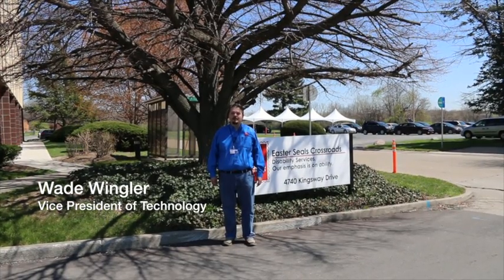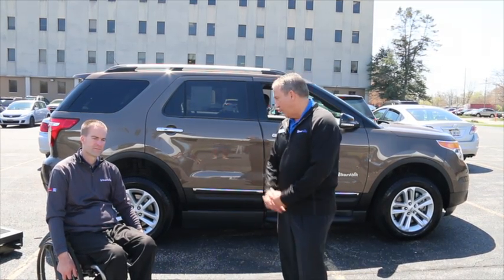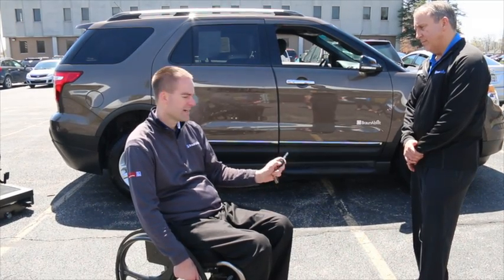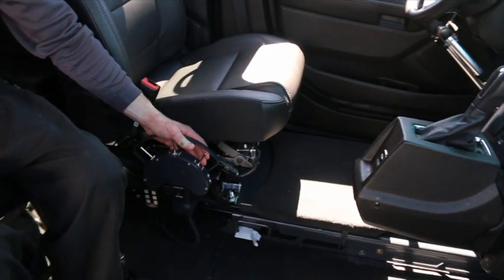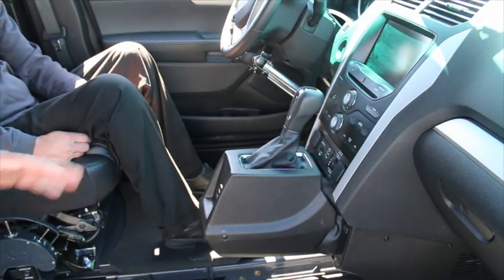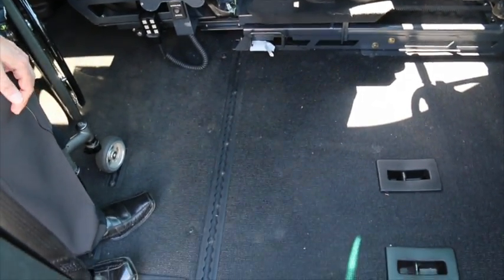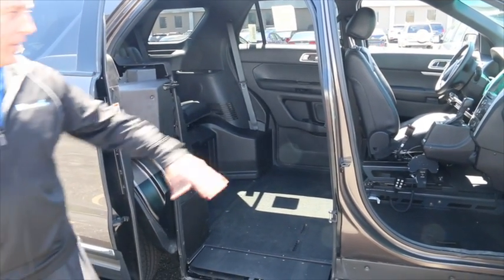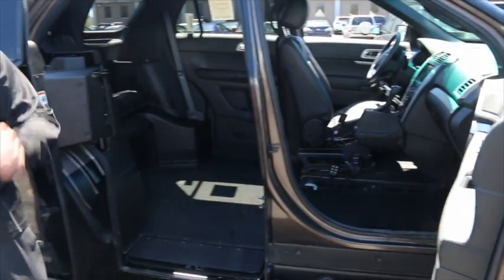Adapted Driving Expo-Vehicle 2-Worlds 1st Wheelchair Accessible SUV- The Braun Ability MXV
On April 15, 2016 The INDATA Project hosted a full day training on Adapted Driving. Each month we will bring you a tech tip on one of the adapted vehicles we had at the Vehicle Expo. In this second one, Tim Hargis from Braun Ability and Matt Ritter from Superior Van and Mobility show us the world's first-ever wheelchair accessible SUV called the Braun Ability MXV, that is made in Indiana.